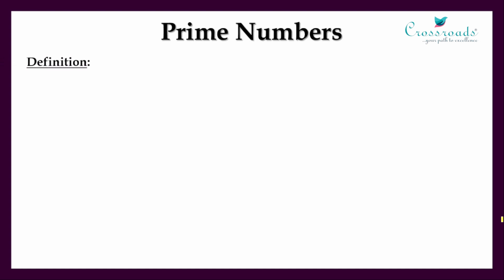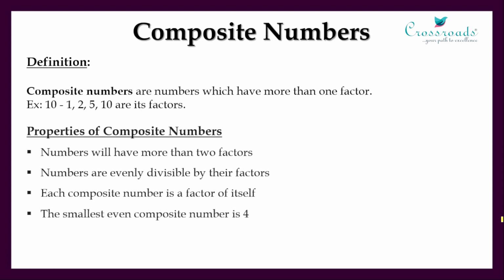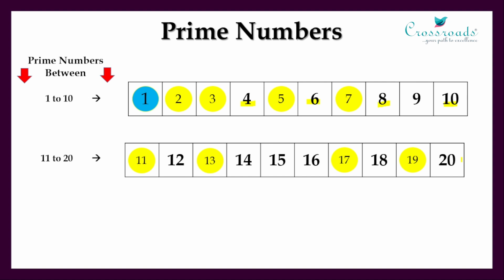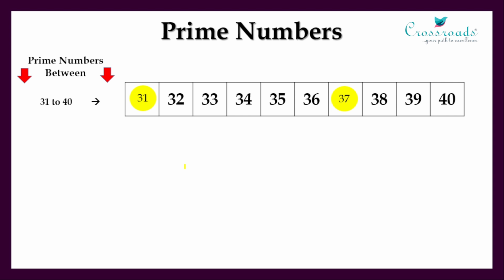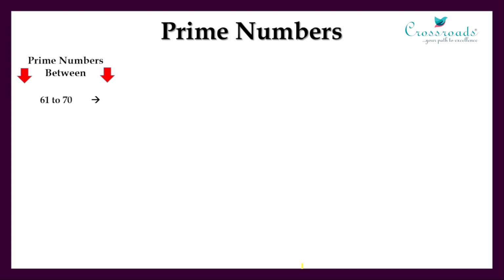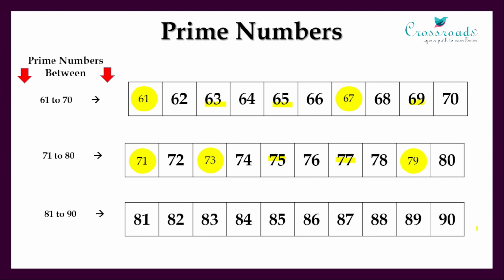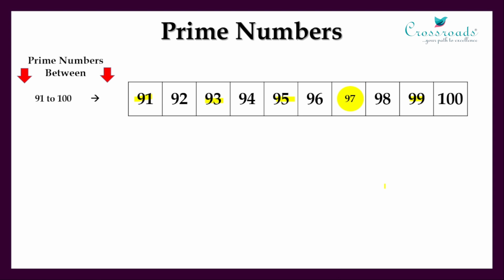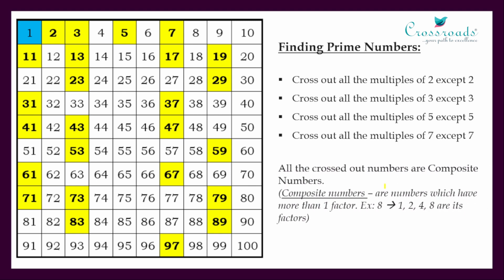PRIME NUMBERS made easy for BEGINNERS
In this video we have tried to explain about PRIME NUMBERS. Prime numbers between 1 to 100 are been shown and explained. Also all the composite numbers are been recognized and explained with its factors.

TIME STAMPS
00:00 Intro to the video
00:52 Prime Numbers - definition
01:16 Properties of Prime Numbers
02:08 Composite numbers -Definition and its properties
03:12 Prime Numbers between 1 to 10
04:45 Prime Numbers between 11 to 20
05:22 Prime numbers between 21 to 30
06:42 Prime numbers between 31 to 40 - 41 to 50 - 51 to 60
09:34 Prime numbers between 61 to 70 - 71 to 80 - 81 to 90
12:35 Prime numbers between 91 to 100
14:07 Prime Numbers chart from 1 to 100
14:30 Marking Prime numbers using 1 to 100 Chart